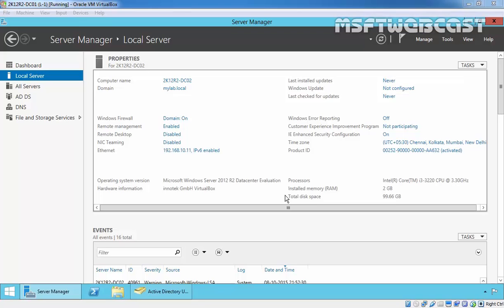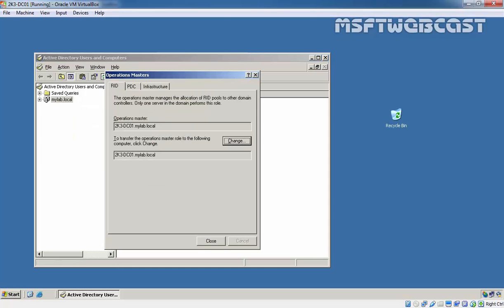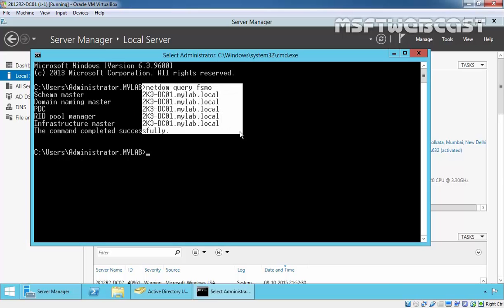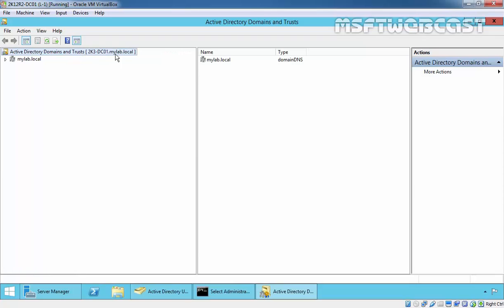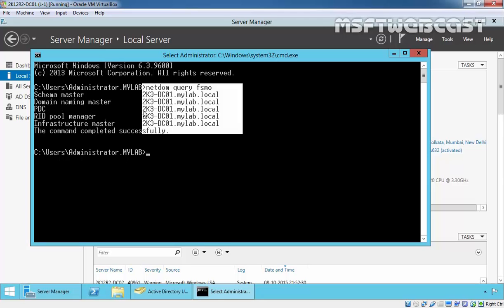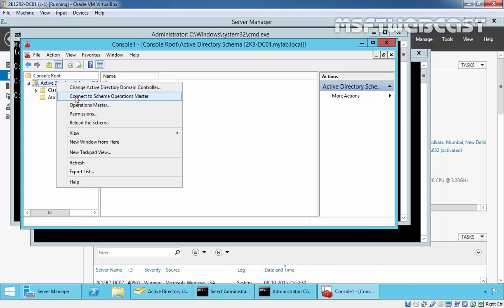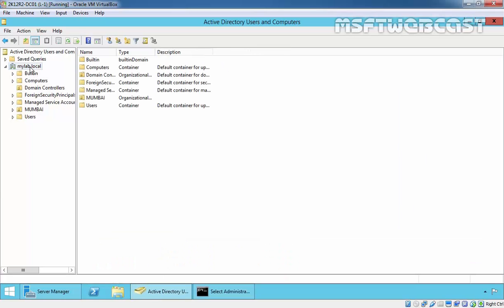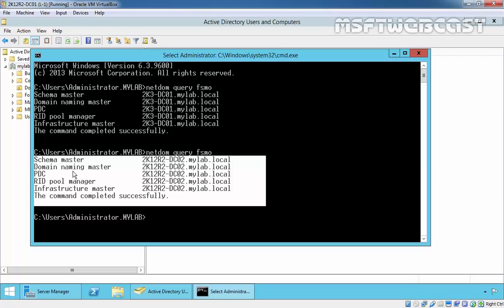28. FSMO role Transfer - Windows Server 2012 R2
Video tutorial on how to migrate AD FSMO Roles to Server 2012 R2.

Note: First transfer fsmo roles to new Domain Controller and then demote the old Domain Controller by using the dcpromo command to remove it fully from the domain. Once demoted. Remove the Computer object from Active Directory Domains and Computers.